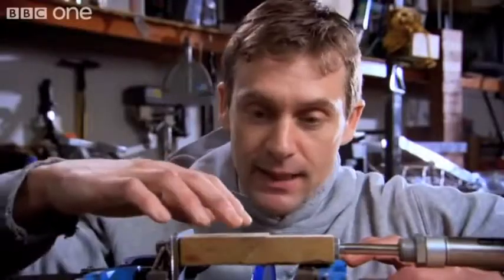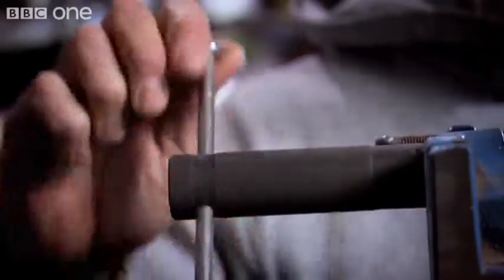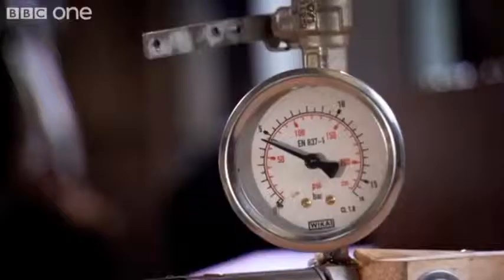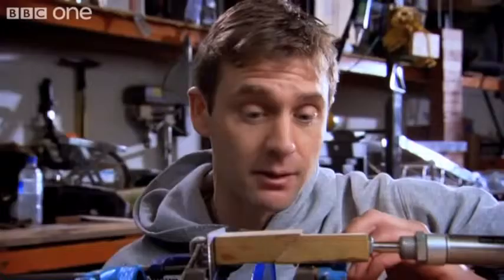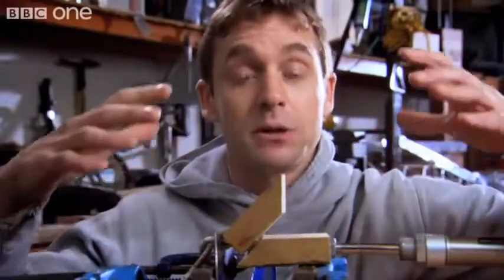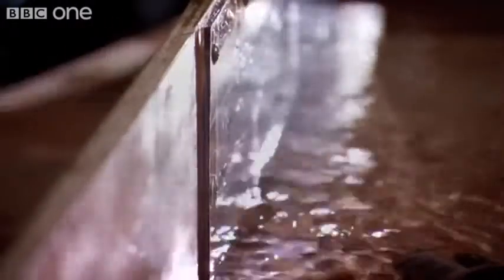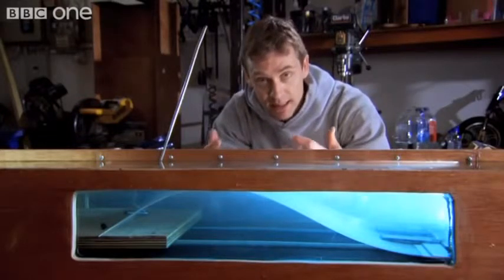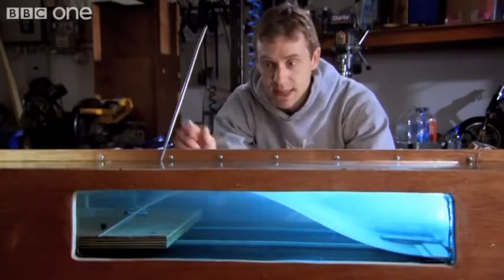Paper 1 - Cause of a tsunami